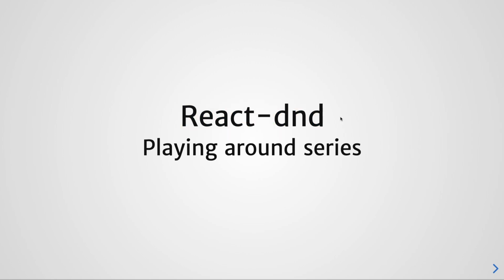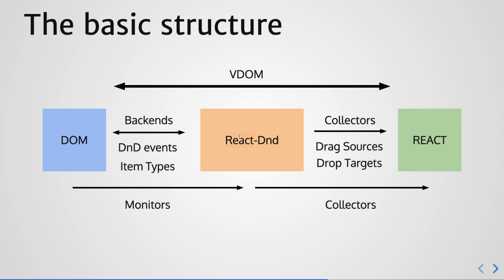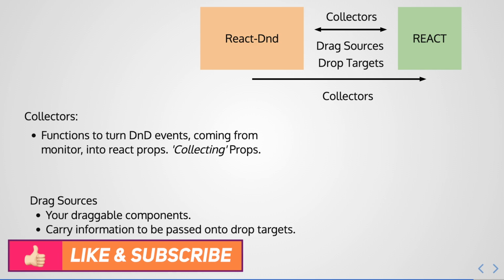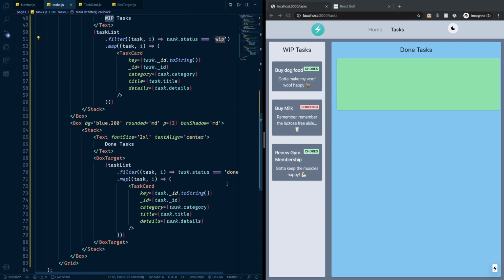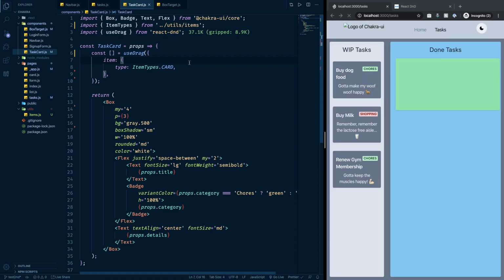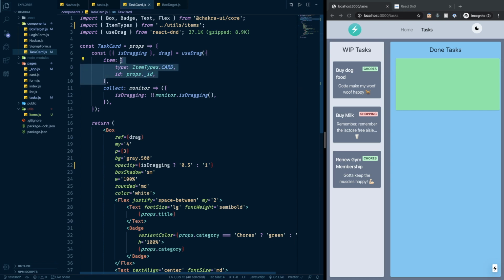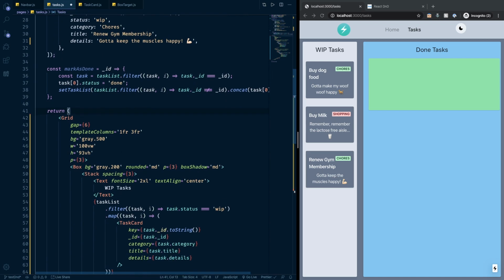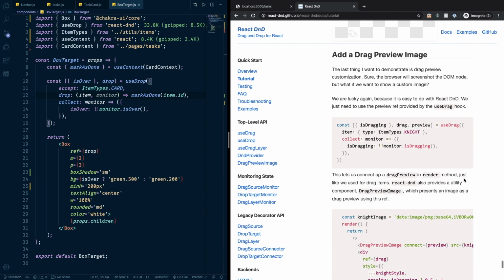Playing around with react-dnd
Learn all you need to make a react app support Dnd interactions.
Learn React Drag and drop. Learn react hooks and Polish you React Skills.